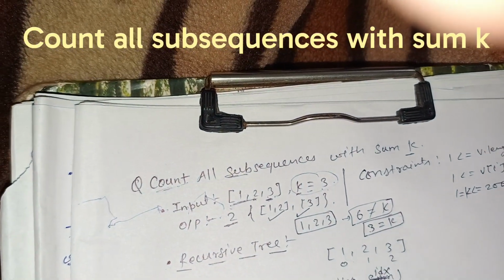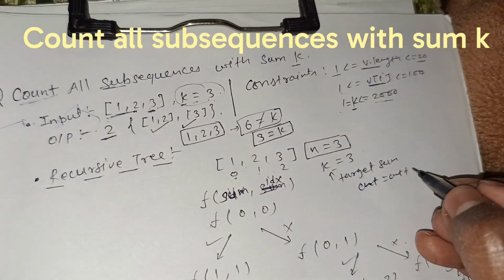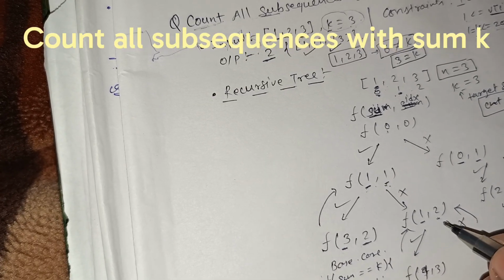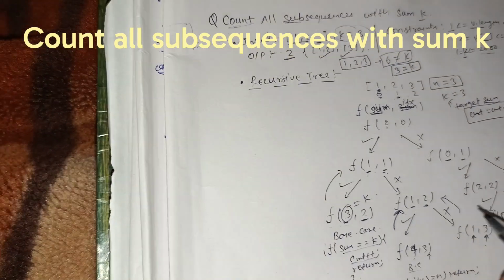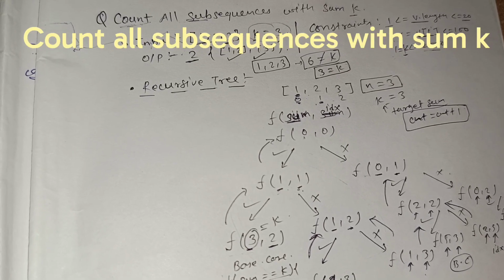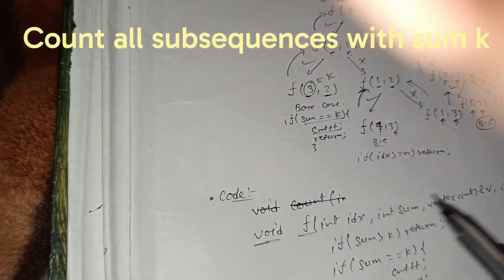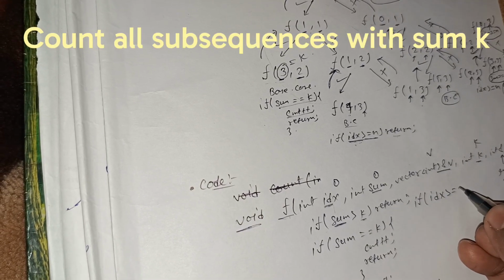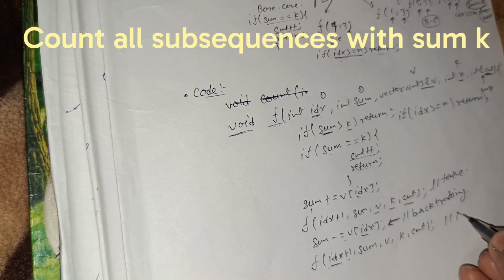Count All Subsequence with sum k